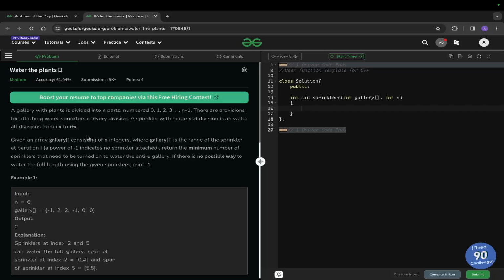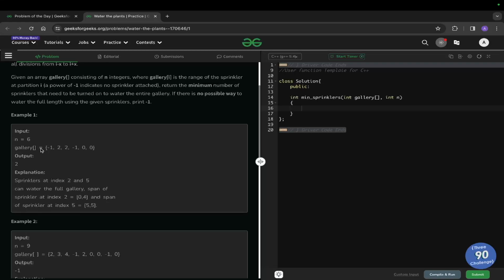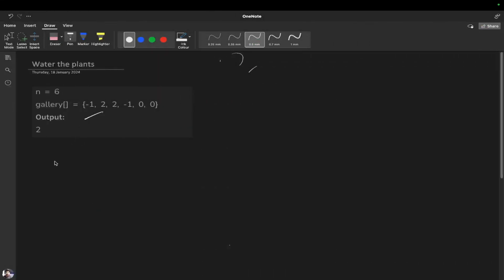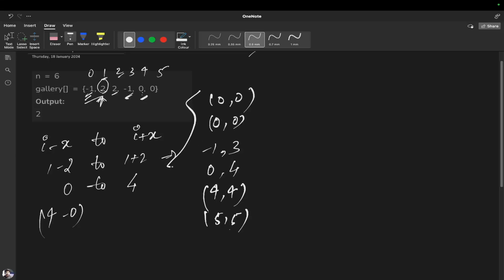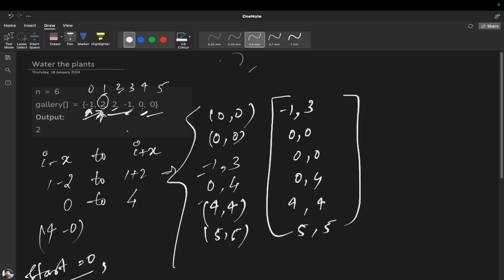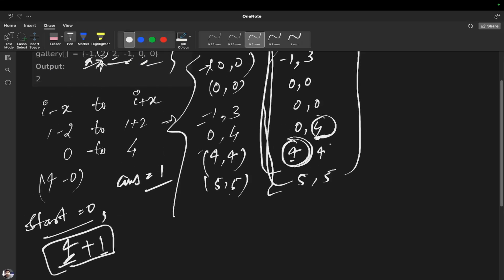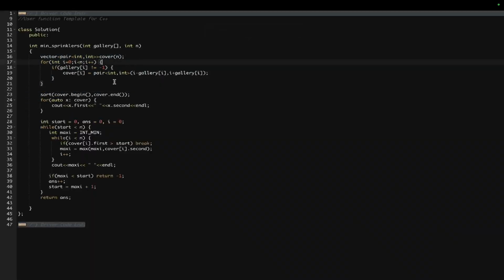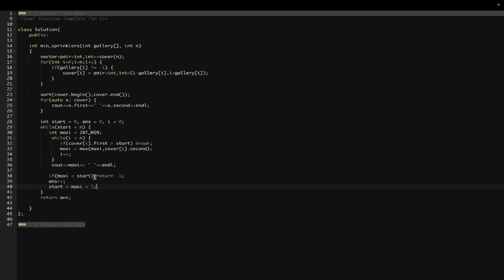#139 GFG POTD Water the plants GeeksForGeeks Problem of the Day | PlacementsReady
In this video, I will be discussing the problem water the plants.

Important Links -

GFG POTD 21/10/23

Google Coding Interview Questions and Answer

Watering the Plants
Watering the Plants GeeksforGeeks
Watering Plants
Watering the Plants GeeksforGeeks in C++
Plants Watering
Array Watering
Number of Watering Cans
Python program to water the plants
Watering the Plants of an array
Watering all the Plants
Number of array Watering Cans
Array Watering
Java program to water the plants
Watering the Plants
Array Watering
How to water the plants
How to irrigate plants in Java
How to water all the plants
Find all ways to water the plants
Watering of an array
Plants Watering
How to find all ways to water the plants
Print all the ways to water the plants in Java
Java program for watering the plants

how to solve today's gfg potd
solve gfg potd
gfg potd
gfg potd today solution
potd gfg
problem of the day solution
geeksforgeeks practice
problem of the day gfg solution
geeksforgeeks potd
gfg practice problem
daily problem
count the number of full binary trees
problem-solving classes
problem of the day gfg
gfg problem of days
practice coding problems
number of distinct balls in every bucket
leetcode September challenge
gfg problem
leetcode problem
leetcode problems
leetcode practice problem
how to solve the problem of the day geeks for geeks
geeksforgeeks
Problem Statement -
Given an array gallery[] consisting of n integers, where gallery[i] is the range of the sprinkler at partition i (a power of -1 indicates no sprinkler attached), return the minimum number of sprinklers that need to be turned on to water the entire gallery. If there is no possible way to water the full length using the given sprinklers, print -1.